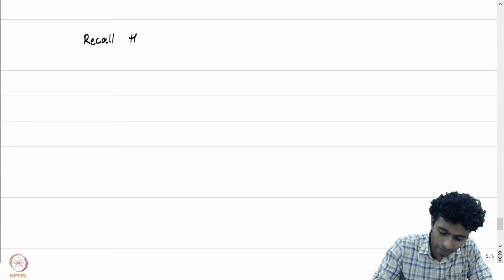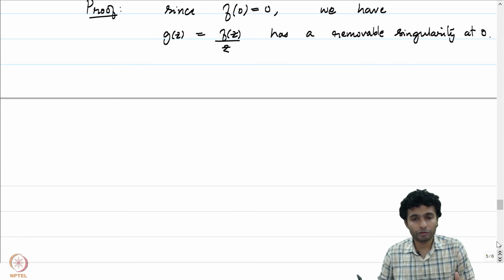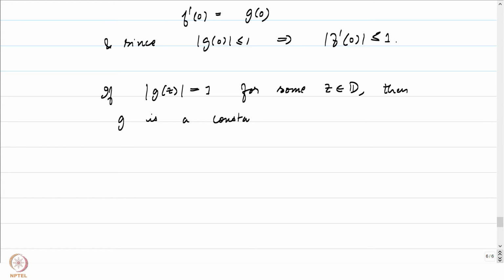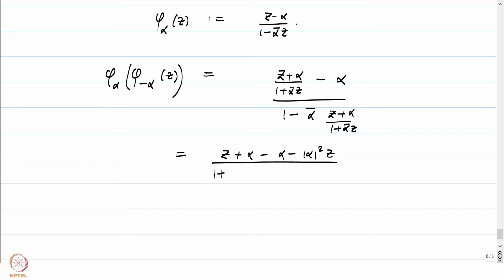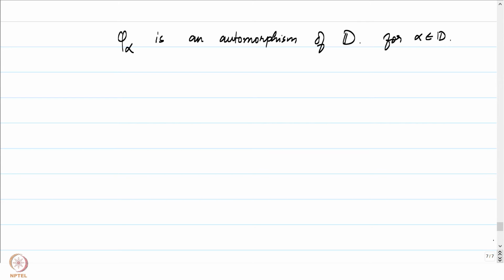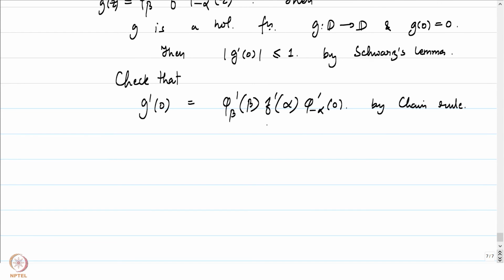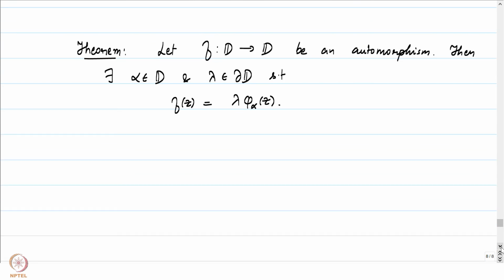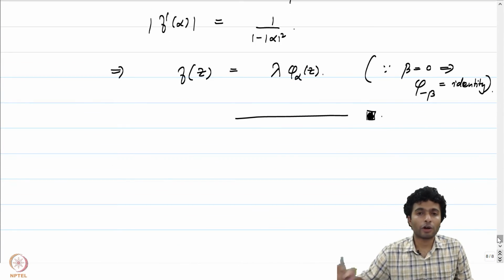Lecture 11.2 Automorphisms of the Unit disk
Automorphisms of the Unit disk